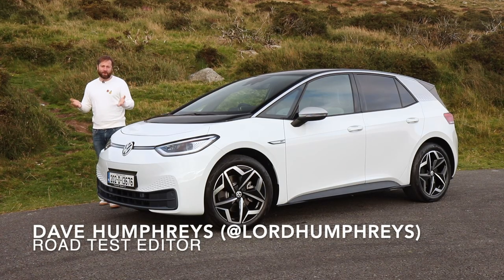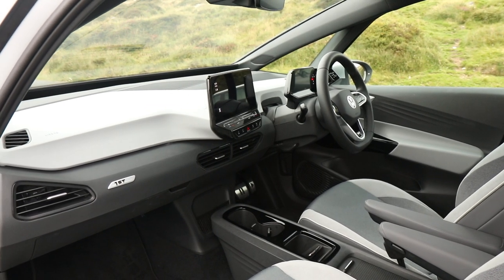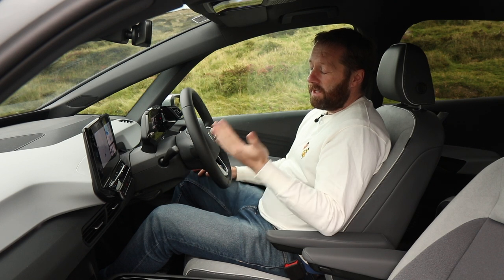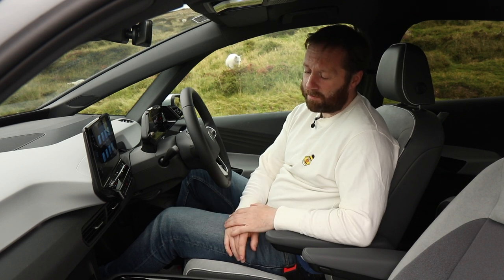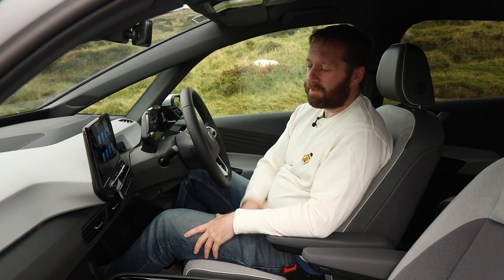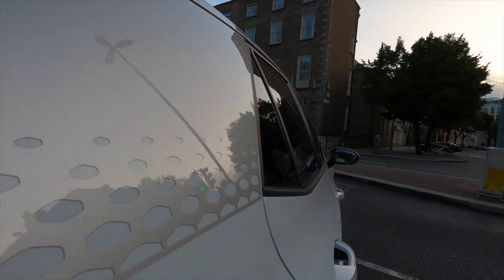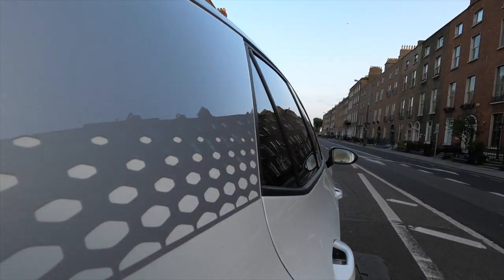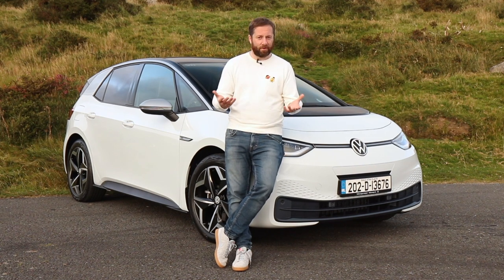Volkswagen ID.3 in-depth review | should you buy one now, or wait?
The Volkswagen ID.3 is a hugely important car for the German brand, but our first experience reveals there's still a bit to go before it's a complete package.

00:00 - Intro
01:29 - Design
02:50 - Boot capacity
03:01 - Interior
04:22 - Steering wheel functions
06:33 - Infotainment
11:47 - Rear cabin
13:26 - Driving
19:06 - Summary